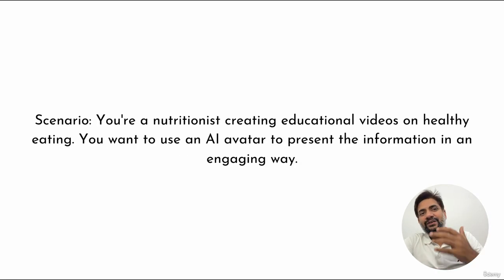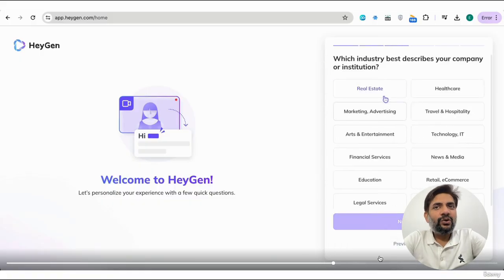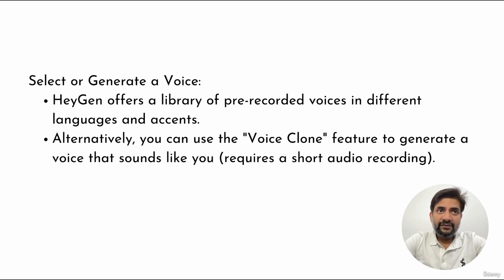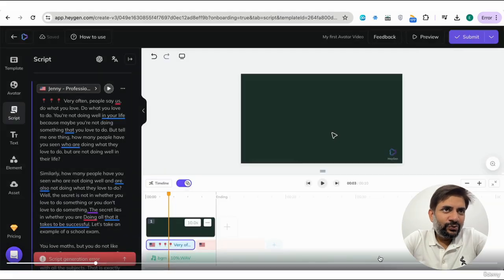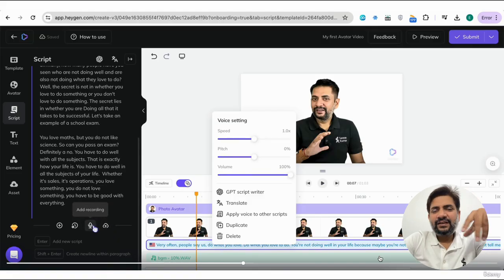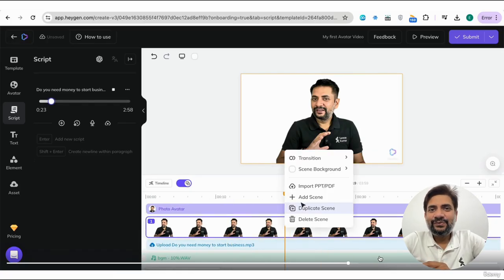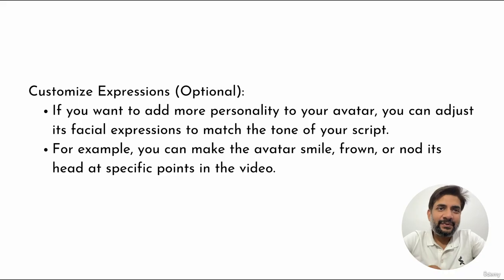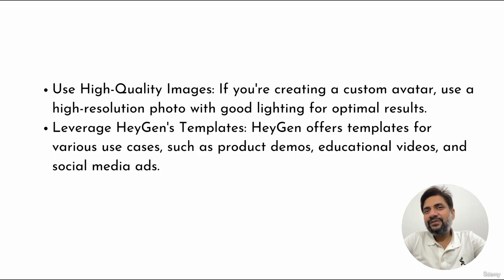HeyGen AI Avatar Creator 🔥 Create Talking Videos Without Camera in 5 Minutes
HeyGen AI Avatar Creator 🔥 Create Talking Videos Without Camera in 5 Minutes — a complete guide by Sawan Kumar designed to help business owners, entrepreneurs, and professionals leverage artificial intelligence to automate, grow, and scale their business.

⏱️ Timestamps:
00:00 Introduction
1:36 Getting Started
3:12 Heygen Setup
4:48 Avatar Walkthrough
6:24 Tips & Best Practices
8:17 Key Takeaways & Next Steps

📚 Books by Sawan Kumar: